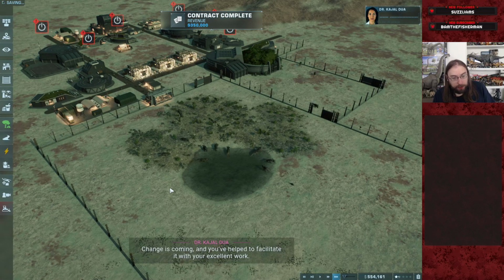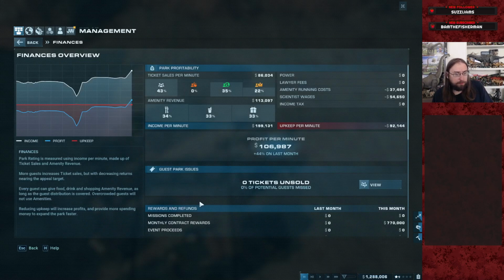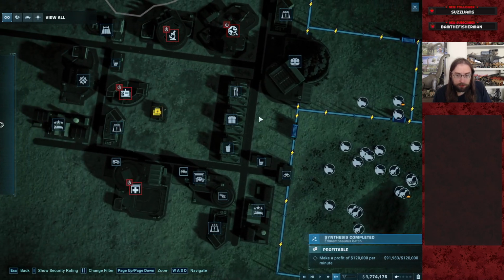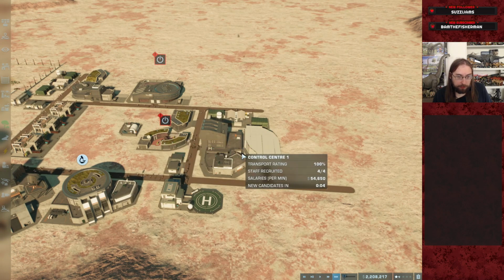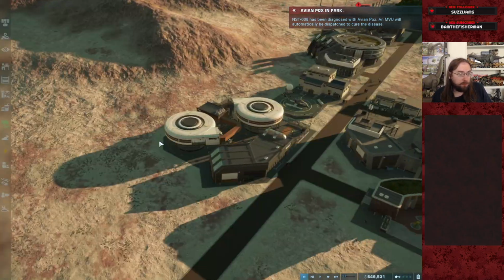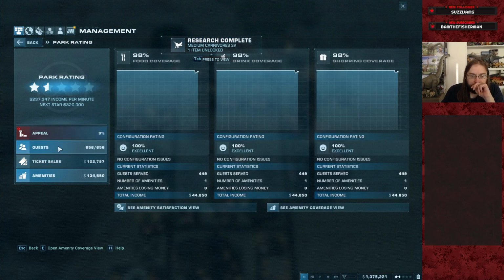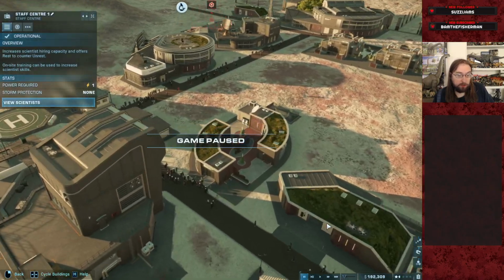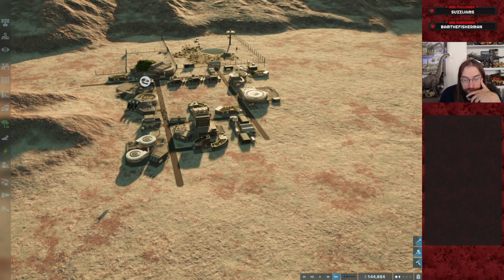Peanut Butter Jelly: Random Dig Sites JWE2 Jurassic Sandbox Challenge #3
Random Dig Sites is my upcoming mod that randomizes the dinosaur research trees.

MY SPECIES RANDOMIZER IS ON MY GITHUB (REQUIRES PYTHON 3 AND PYGAME)